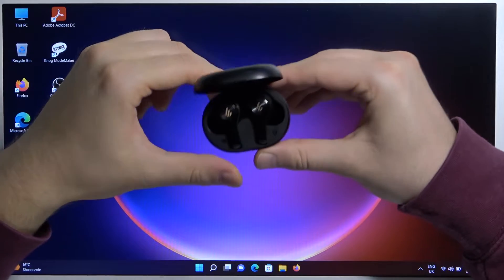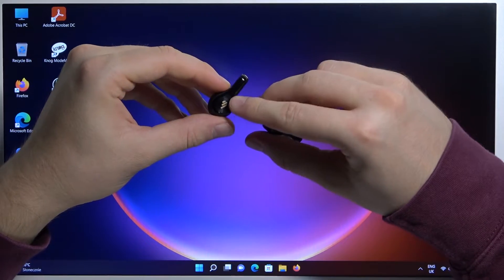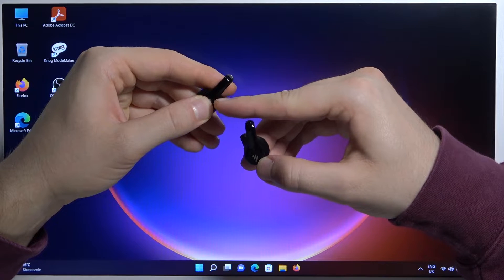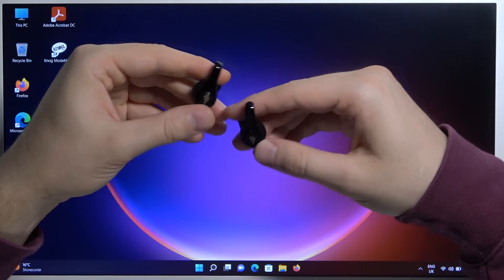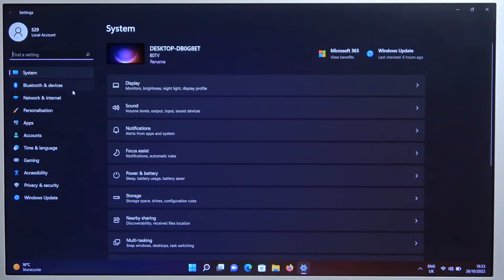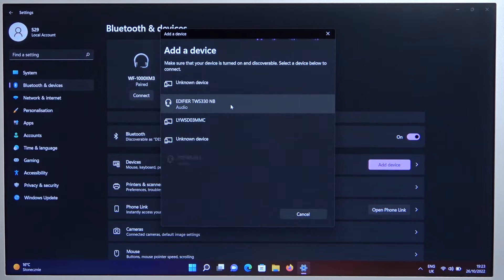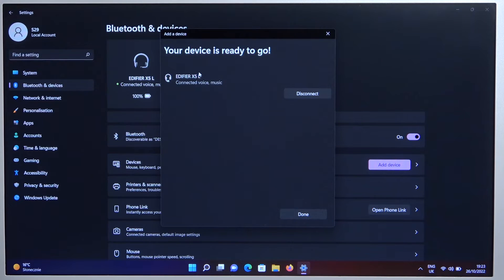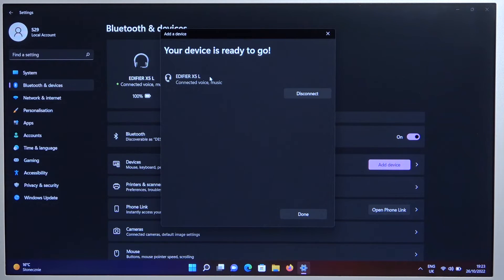How to Pair Edifier X5 with Laptop / Windows?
In this tutorial, we will show you how to connect Edifier X5 wireless headphones to a laptop or computer that runs on Windows operating system.

How to Pair Edifier X5 with PC? How to Connect Edifier X5 with Computer? How to Link Edifier X5 and Windows Laptop? How to Use Edifier X5 with Windows 11?